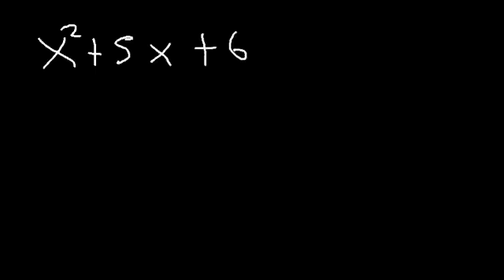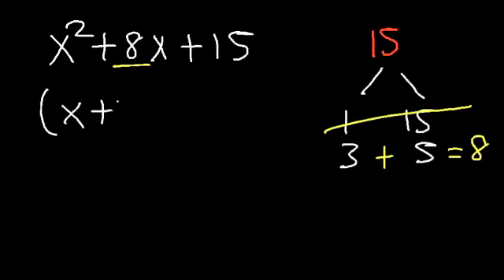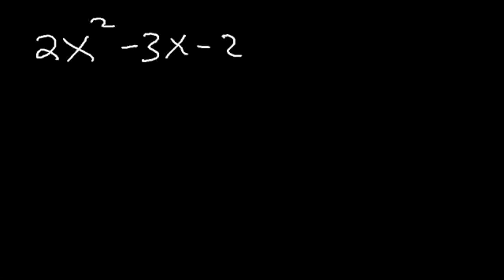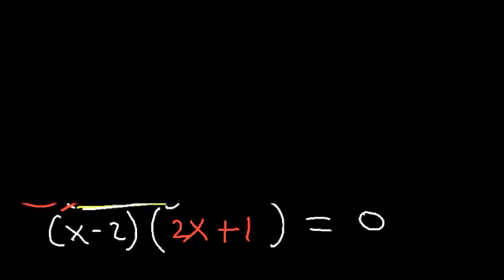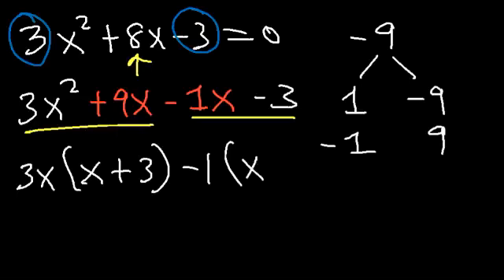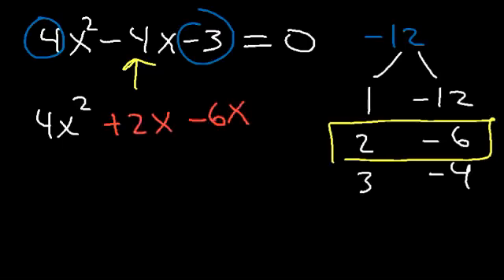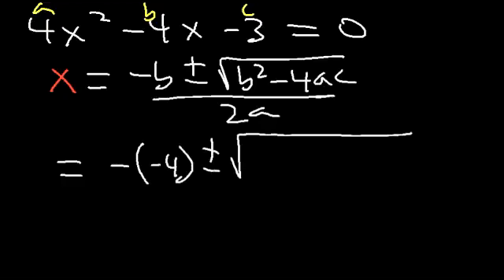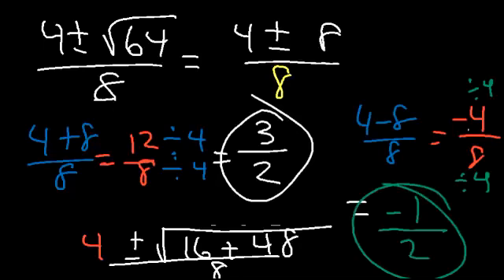16 March 2021